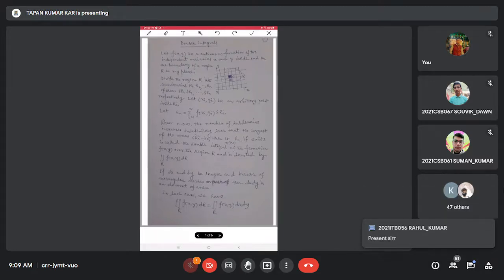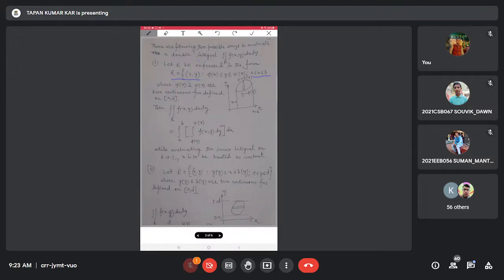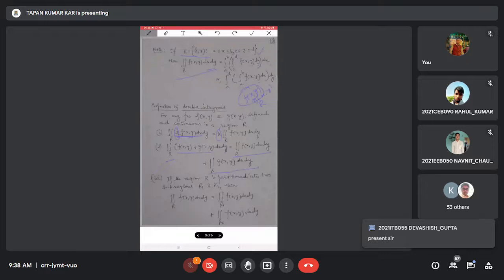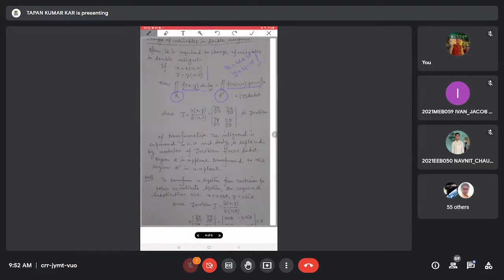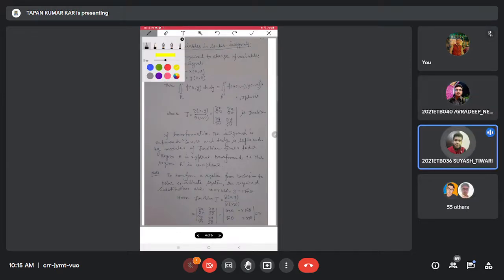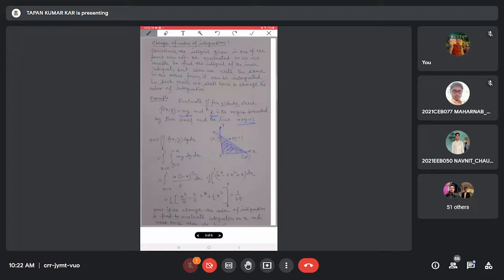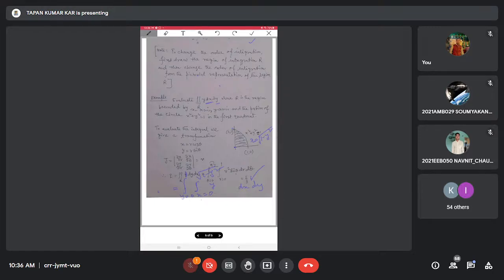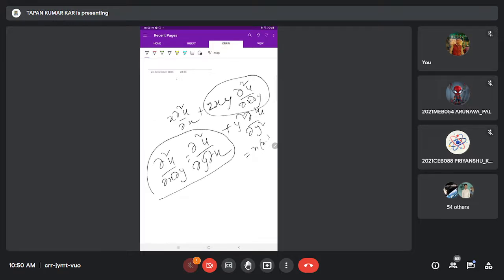Double integral ( 2 march , 2022 )